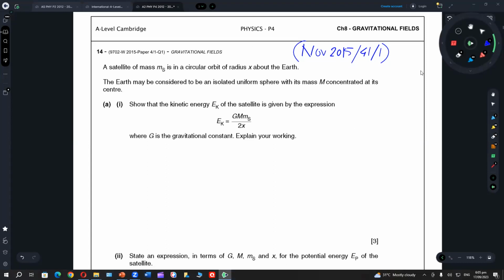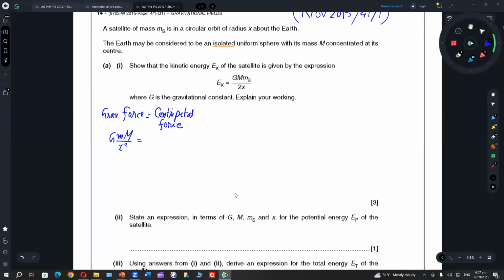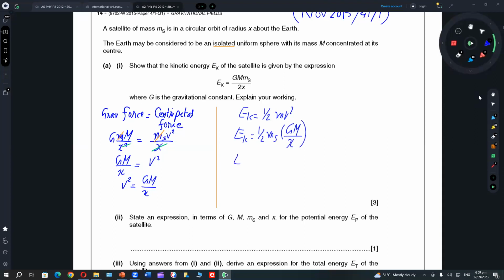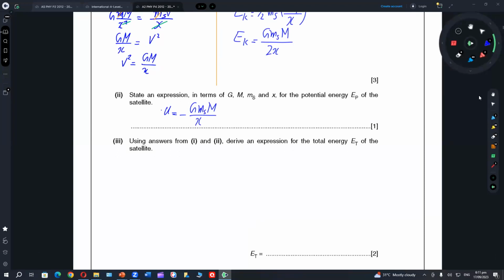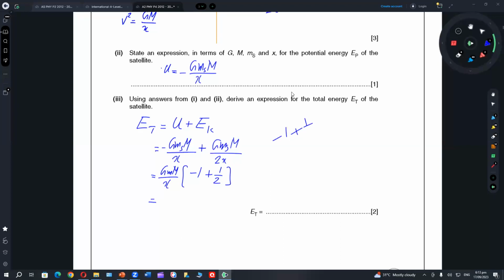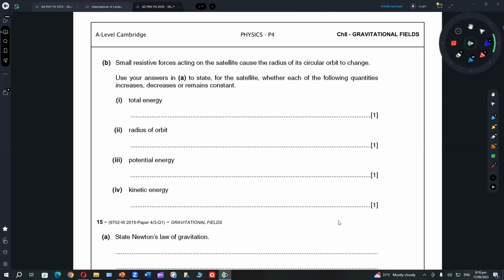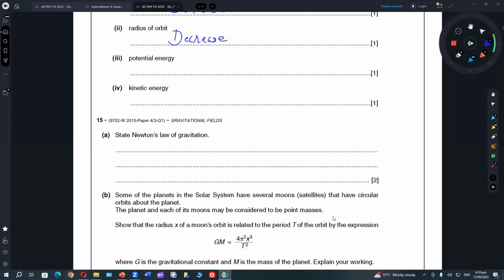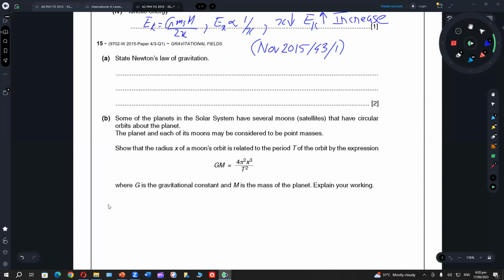GRAVITATION Paper4 Qs Part 05 - A LEVEL PHYSICS 9702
SIR FAISAL